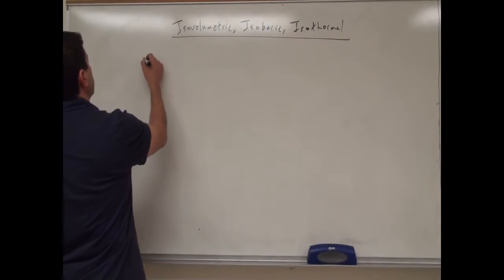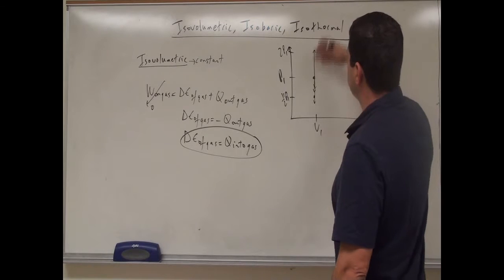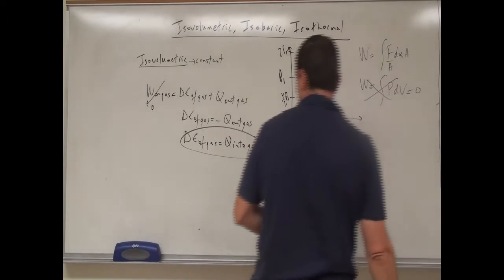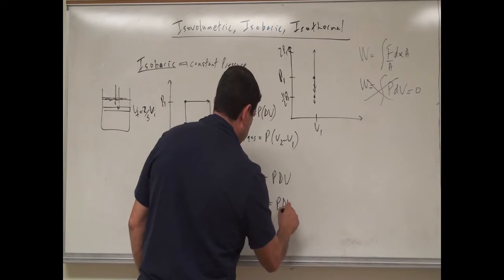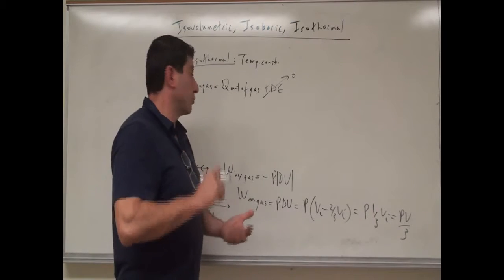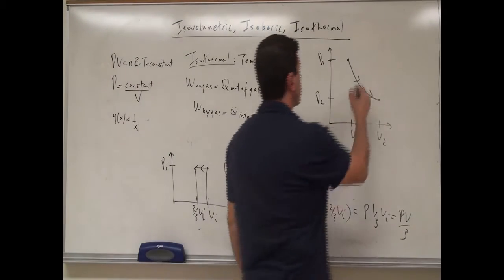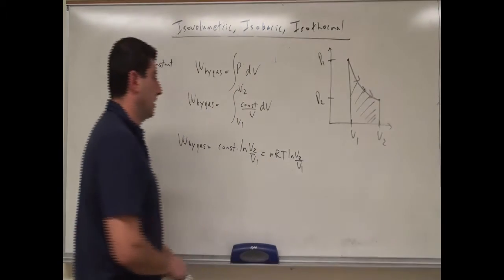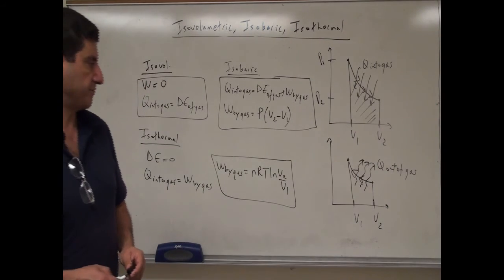Isothermal Isobaric Isovolumetric Processes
This video explains the difference between Isothermal, Isovolumetric and Isobaric processes and shows how to calculate the Heat into the Gas, the Work done by the Gas and the Change in Internal Energy of the gas.